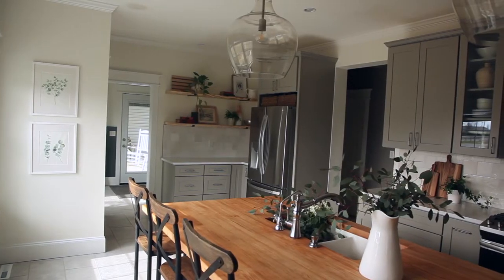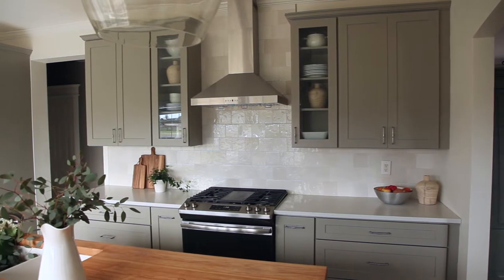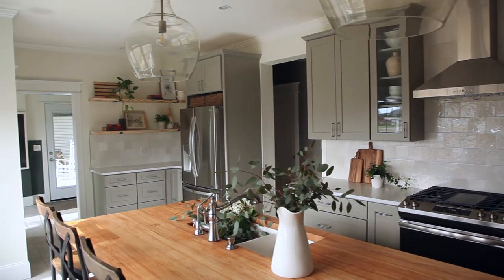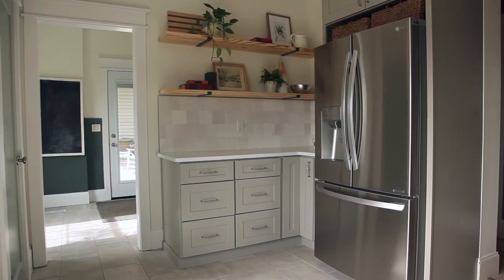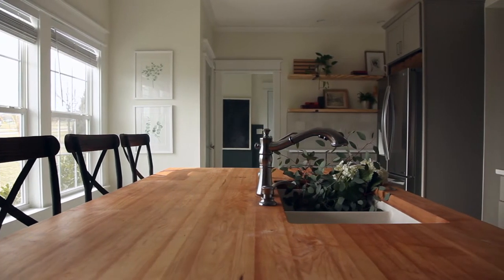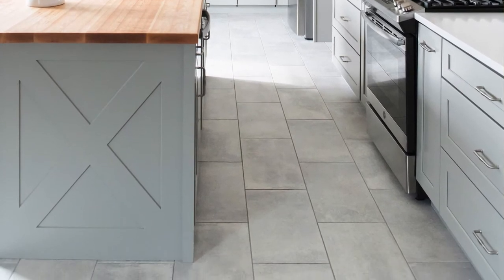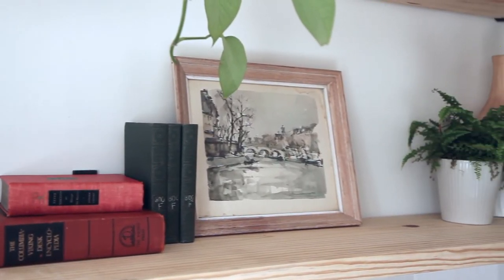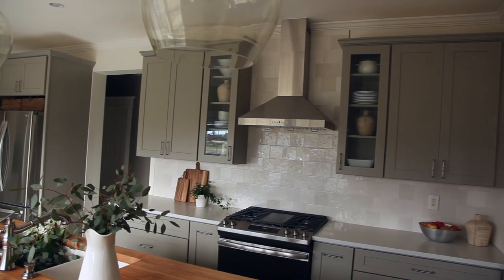Spring Hill, TN Kitchen Remodel Reveal with Peach and Pine Home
Peach and Pine Home reveals their recent kitchen remodel in Spring Hill, TN.